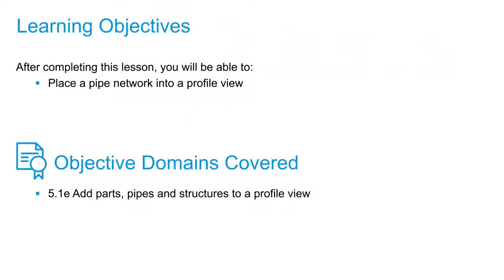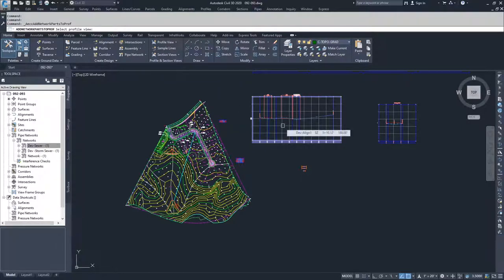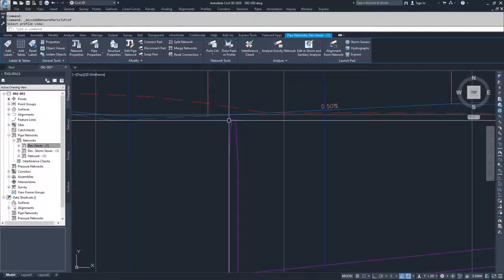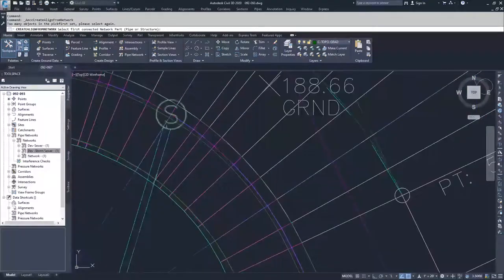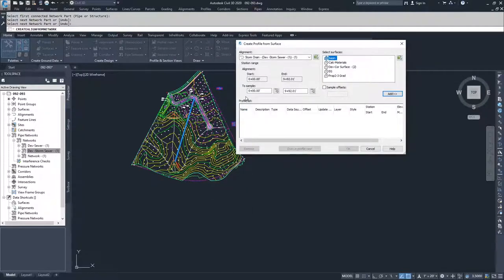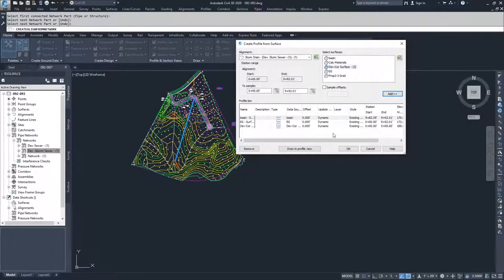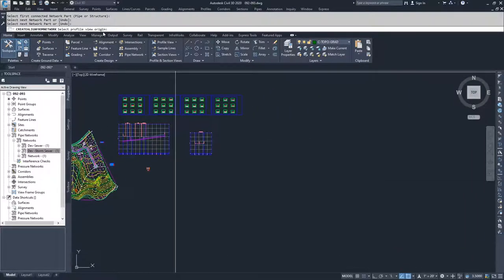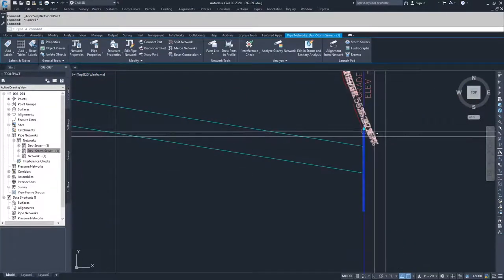Cert Prep for Autodesk Pro Civil 3D Infrastructure Design Lesson 5: Place a pipe network in profile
After completing this lesson, you'll be able to:

Place a pipe network in a profile view

Objective Domains Covered:
5.1.e Add parts, pipes and structures to a profile view